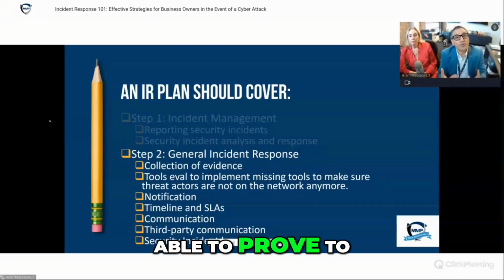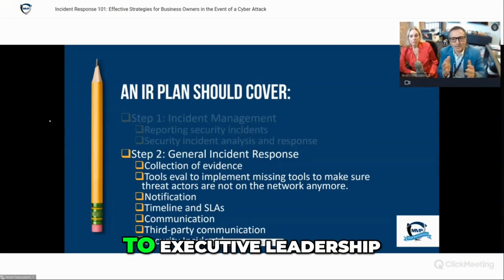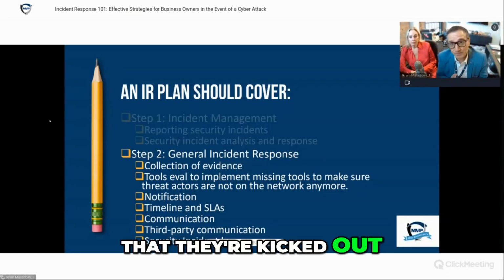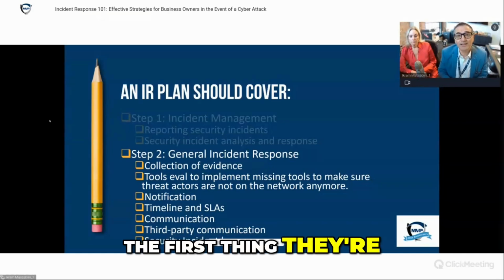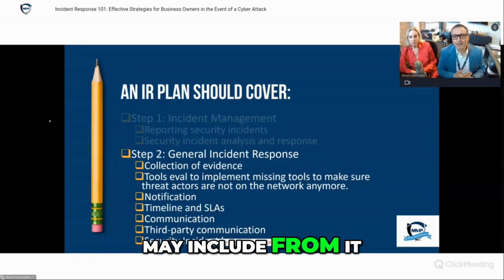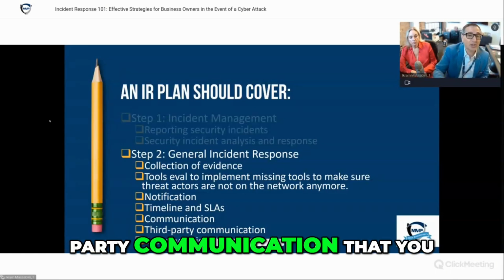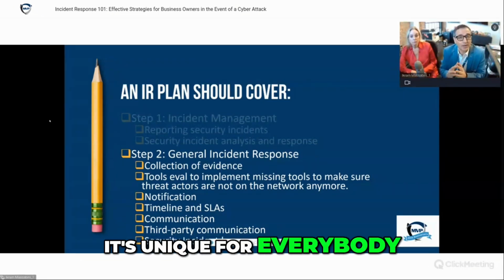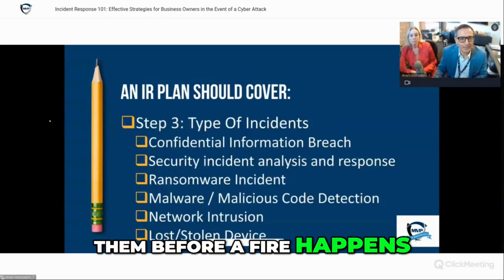Ultimate Guide to Documenting IT Security Breaches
🚨 Incident response is key! Document everything—from breach detection to legal notification. Have a plan ready, including tools to stop the threat and mitigate damage before disaster strikes.